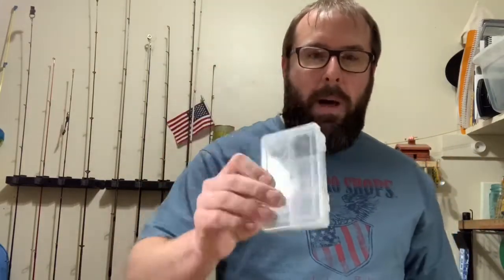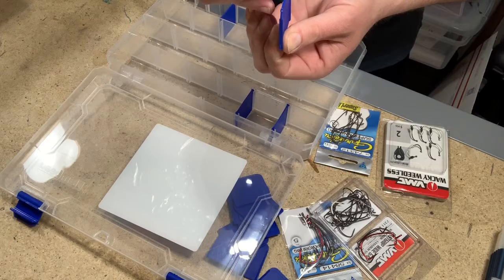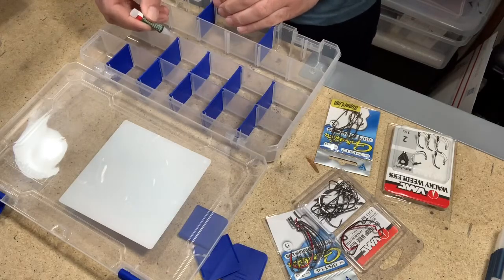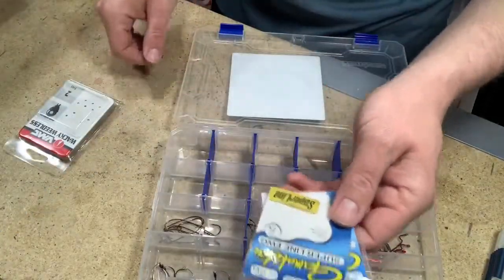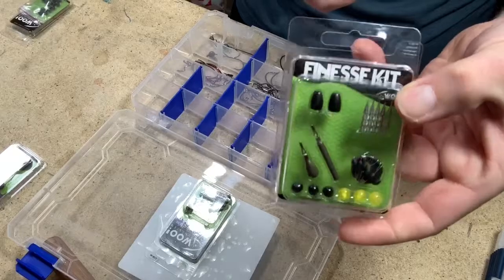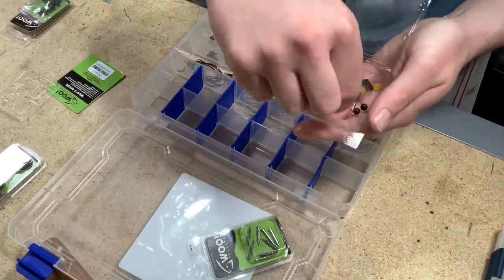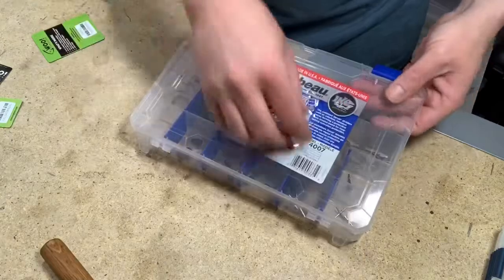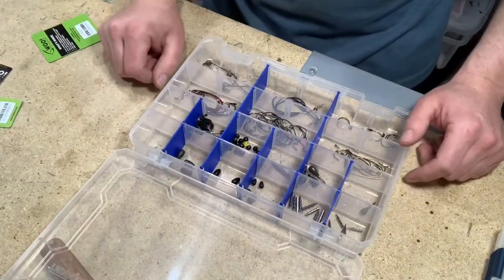Tackle Box Organization | Flambeau Tackle Box | Plano Tackle Box | E11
Putting together a new 3600 size terminal tackle box. Episode 11 - 4/13/20